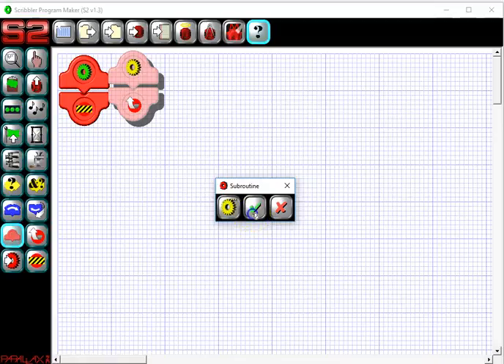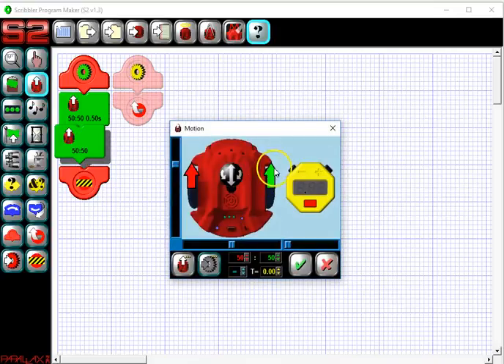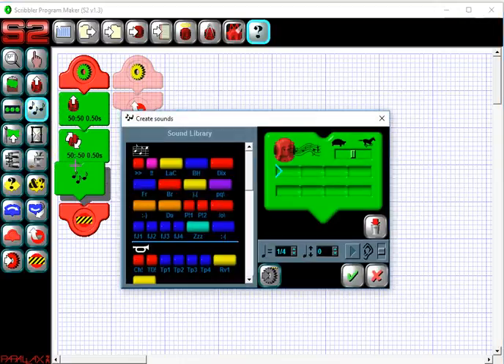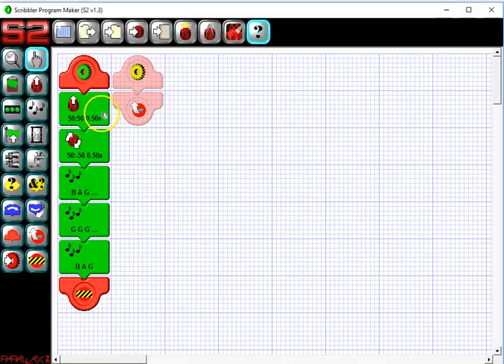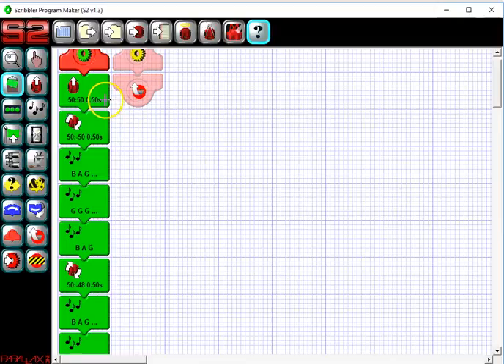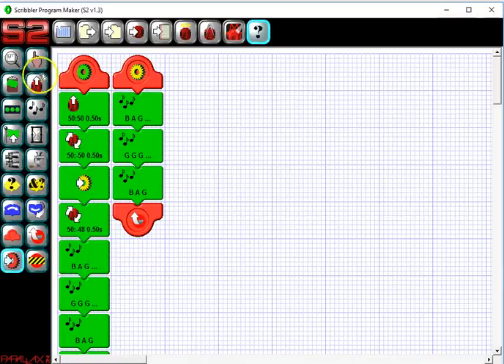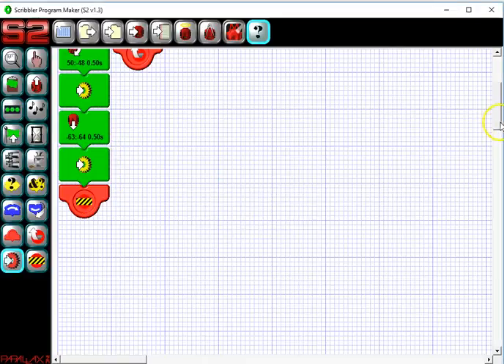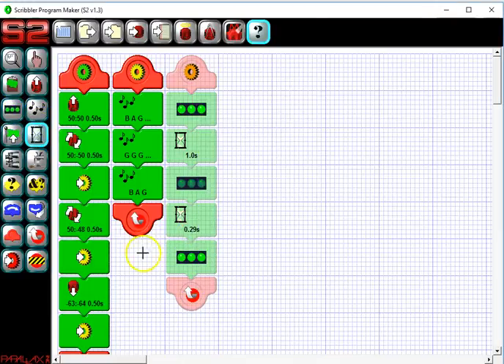S2 Project 5 Simple Subroutine